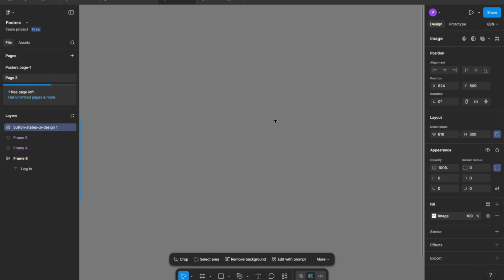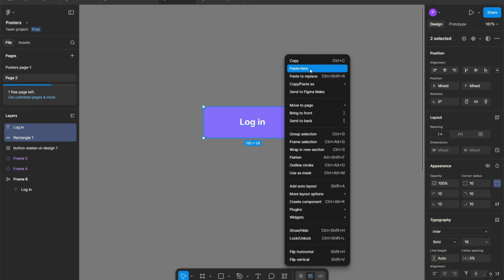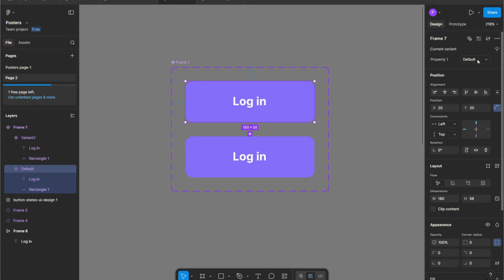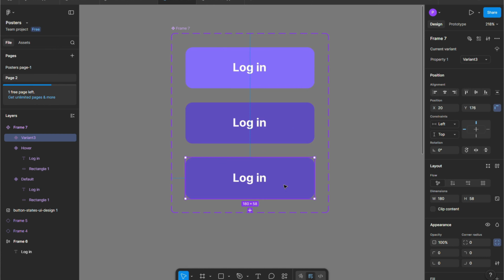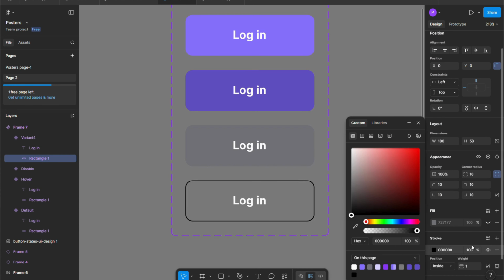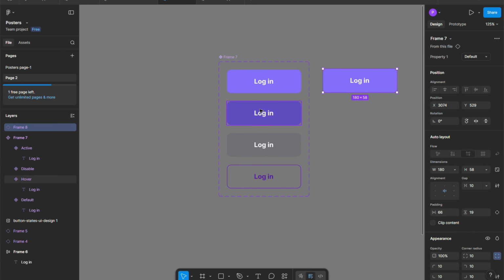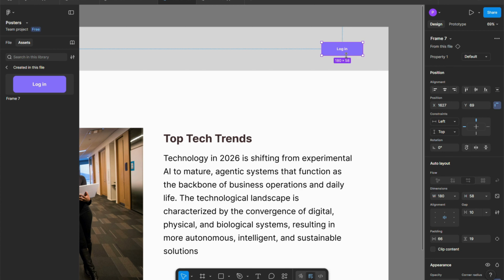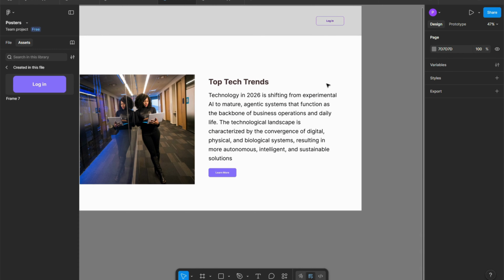What is Variants & How to use them in Figma | Sparkplug